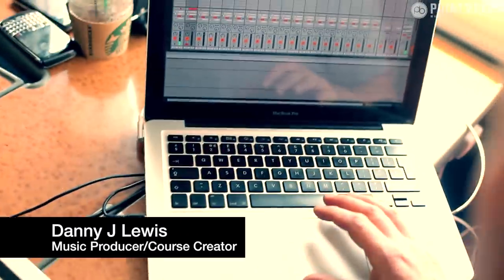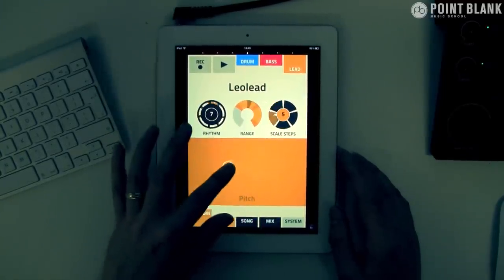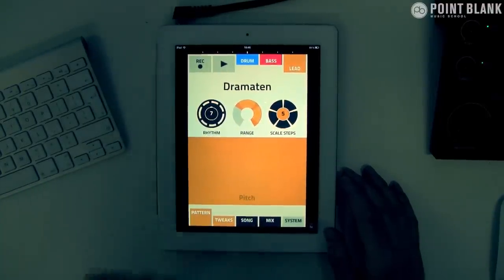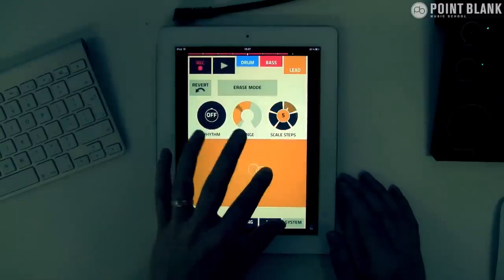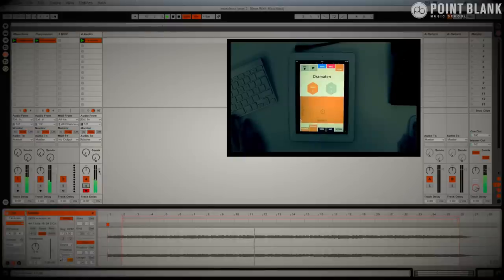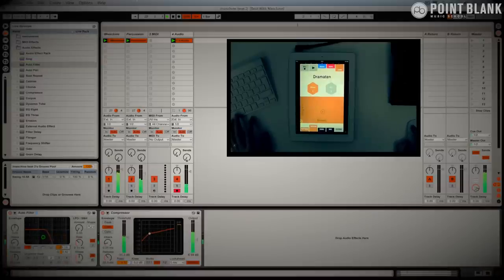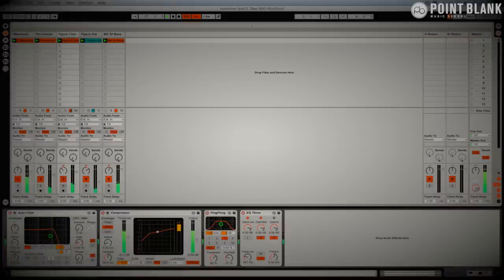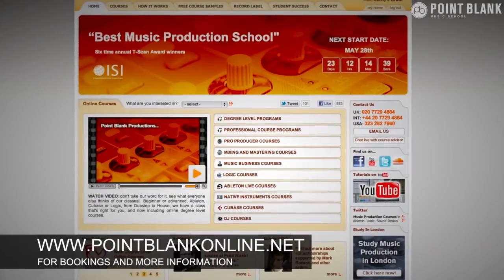Making Music With Apps (pt.5) - Adding Musical Elements with Figure and Ableton Live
- In this tutorial Danny J Lewis continues to show you how you can put together professional sounding tracks on the move. He develops the beat he started in parts 3 and 4 this time using Reason's Figure to add some musical elements.

This approach is all about making the most of the unique qualities of each app and recording the results into Ableton as audio clips. The advantage is that you are committing the sound that you have made to audio so there is no temptation to endlessly fiddle with the synth parameters or the intricacies of the midi patterns and you can get on with the task of arranging the parts to make that banging tune that your 8 bar loop had promised!

to find out how you can learn more about using Ableton Live as a recording tool.